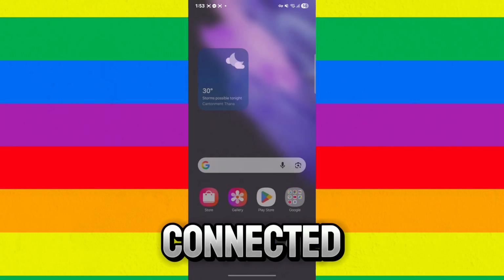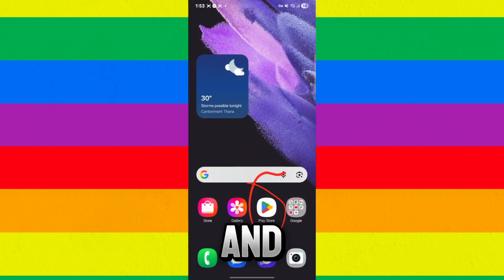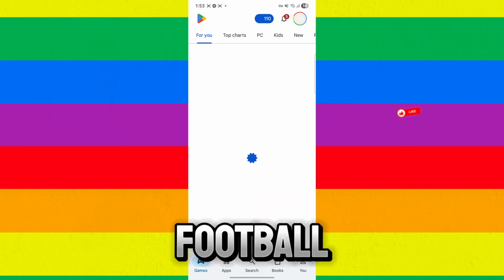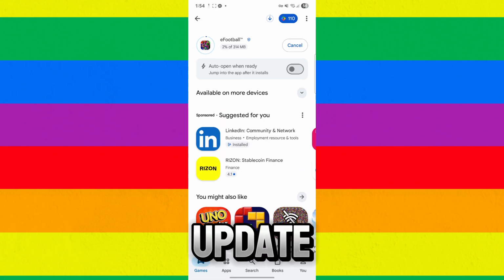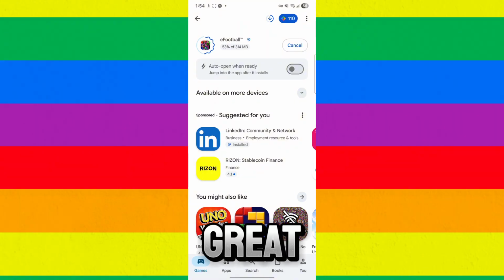eFootball Not Available in Your Country? Here's the Fix!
Are you getting the "eFootball Not Available in Your Country" error? In this video, I'll show you how to fix the issue and download/play eFootball even if it's restricted in your region.

✅ Fix Play Store/App Store region restrictions

Content Creation Credit:
Visuals: All screen recordings in this video were captured by me using my mobile device.
Voiceover: The audio was generated using CapCut’s editing tools to explain the process clearly.
Editing: I have personally edited this video using CapCut, including the trimming, transitions, and text overlays.
Purpose: This video is an original tutorial created by me to help my audience with mobile-related solutions.

Get in Touch:
💬 Leave a comment—I try to reply as many as I can.